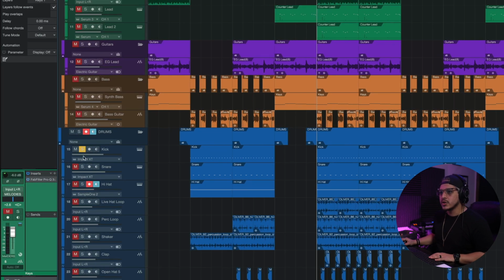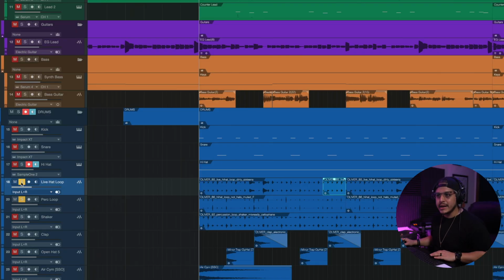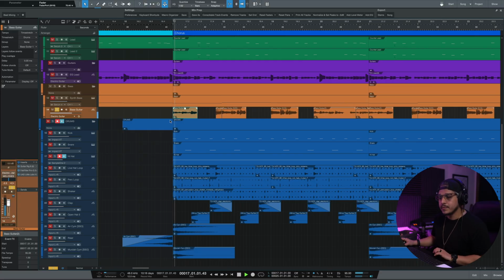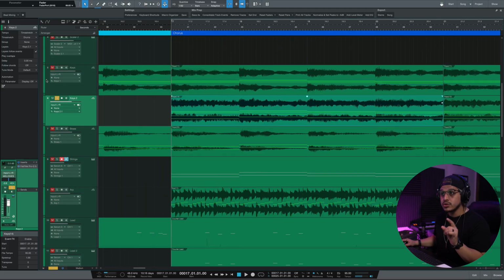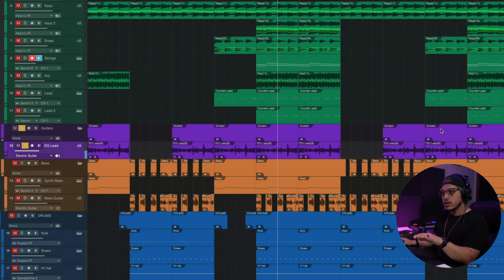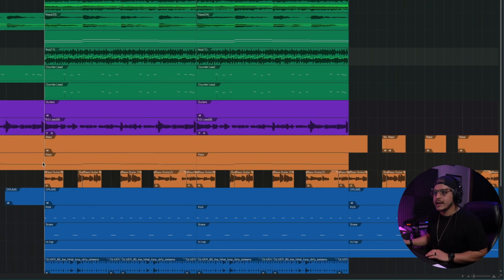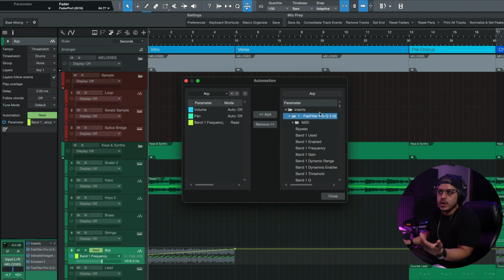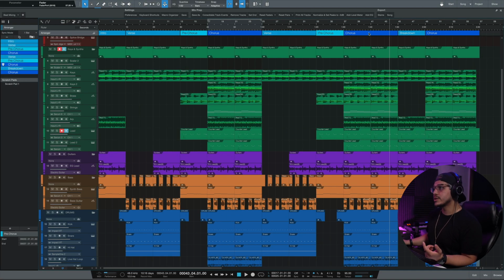Making an 80s Pop/70s Disco Pop Inspired Beat in Studio One 5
🖱 VIDEO LINKS:
Plugins, VSTs & Instruments Used In this Beat:

⏰ Timestamps:
0:00 - Intro
0:34 - Drums
6:40 - Bass Guitar
8:16 - Keys, Synths & Electric Guitar
17:16 - Arrangement

In this week's video, Ivan Calderon goes over how to make an 80's/70s disco pop-inspired beat from scratch using Studio One 5.